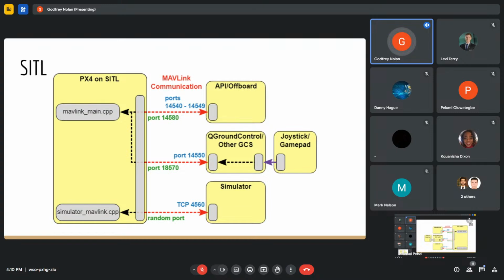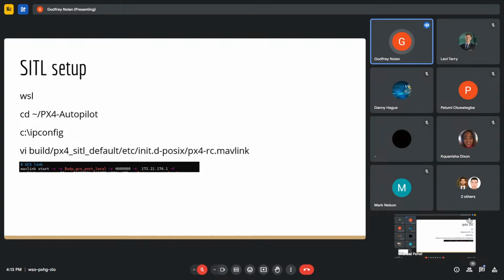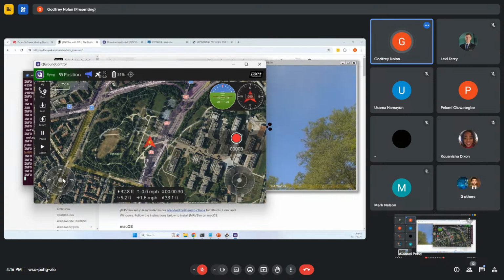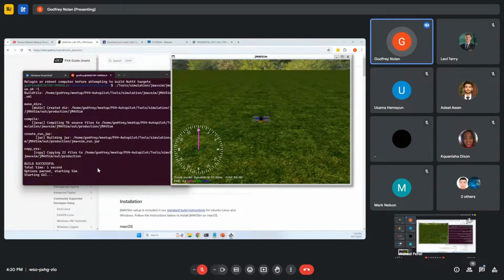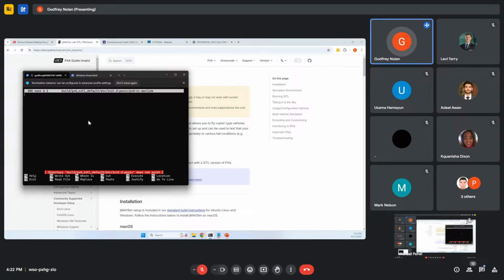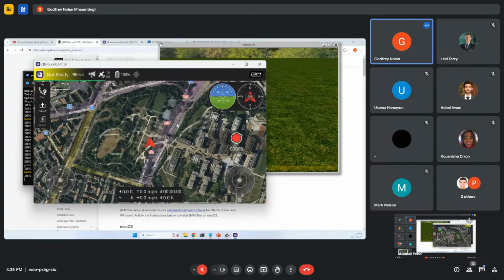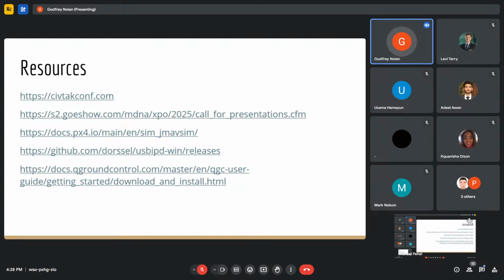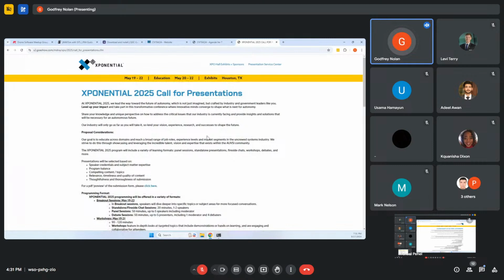HITL and SITL Testing for PX4 Part 1: Introduction to Software in the Loop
Tune in for a rundown of configuration, simulation, and troubleshooting, so you can start testing your drones with ease and confidence. Here's everything you can expect:

Introduction

• Overview of the agenda and objectives of the meetup

•Introduction to PX4, SITL, and HITL testing

Understanding PX4 and its Ecosystem

• Overview of the PX4 autopilot

• Introduction to the PX4 development environment

• Benefits of using PX4 for drone projects

Introduction to SITL (Software in the Loop)

• What is SITL and why it's important?

• Setting up the SITL environment

• Demonstration: Running a basic SITL simulation

• Common use cases for SITL

Introduction to HITL (Hardware in the Loop)

• What is HITL and how it differs from SITL?

• Required hardware and setup process

• Demonstration: Configuring HITL with a PX4 drone

• Common challenges and troubleshooting tips

Practical Session: Setting Up SITL and HITL

• Step-by-step guide to setting up SITL on a local machine

• Transitioning from SITL to HITL

• Hands-on demonstration with Q&A